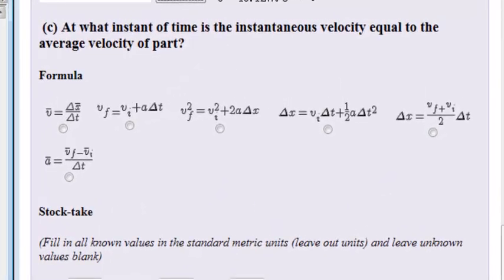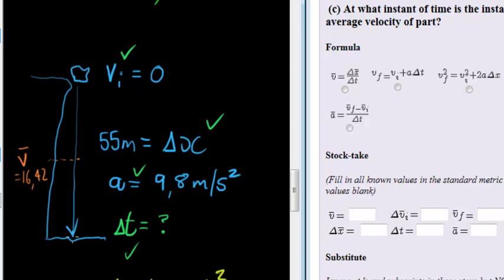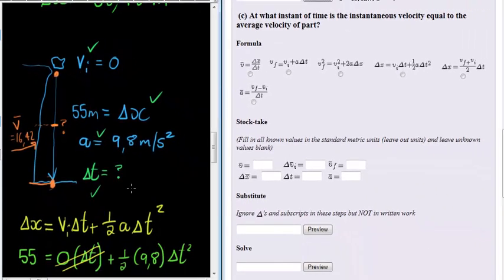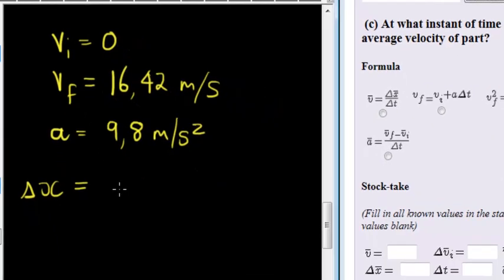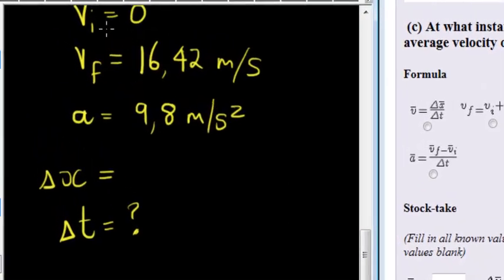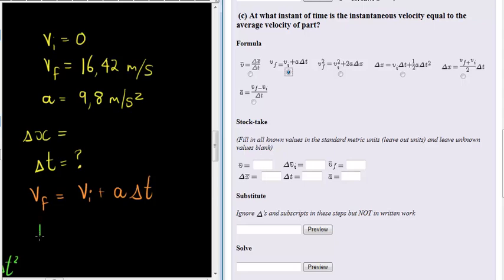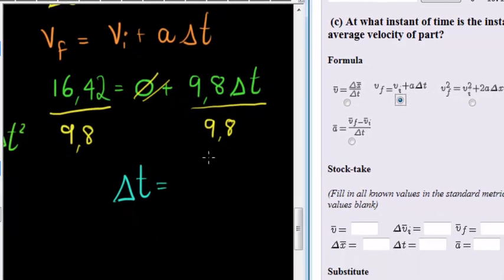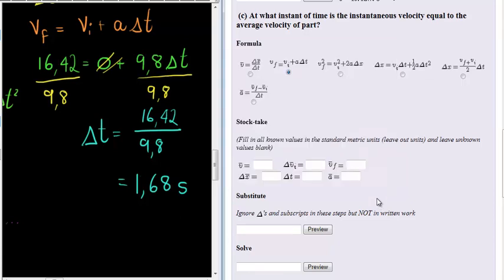Example IIc of falling objects QID17931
Calculate time when average velocity equal to instantaneous velocity